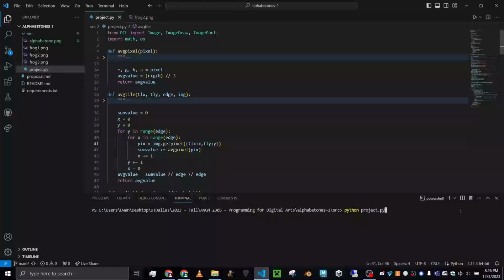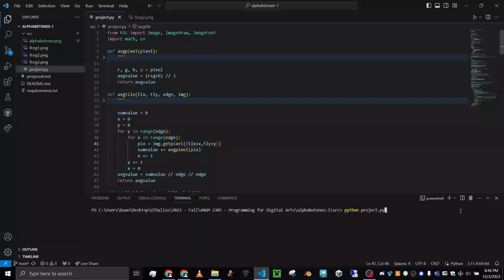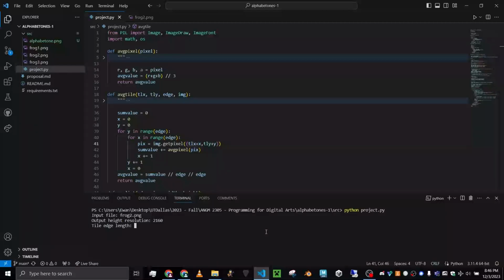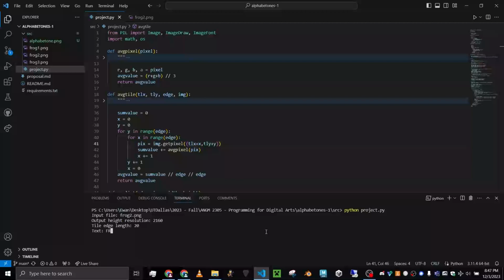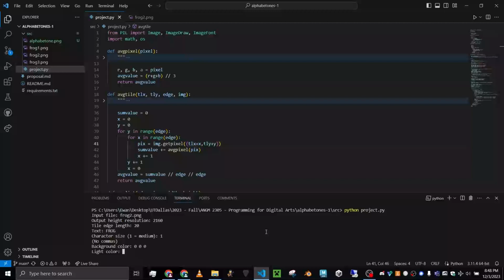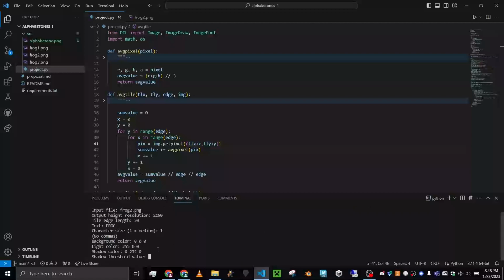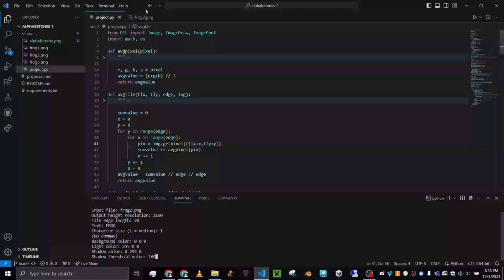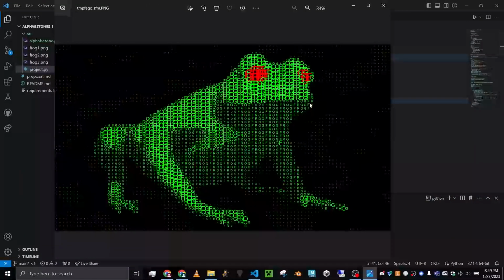Ewan McInerney, ANGM-2305 - Alphabetones